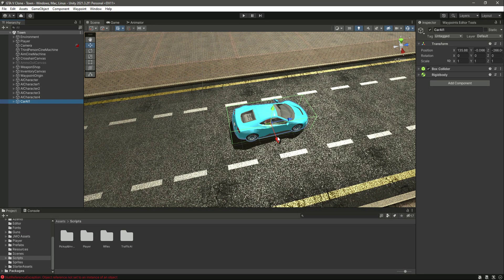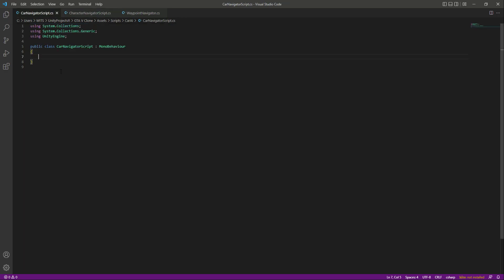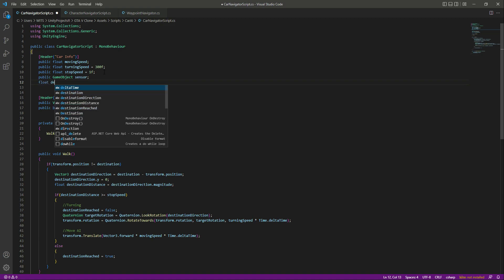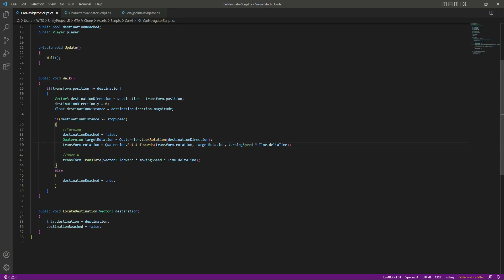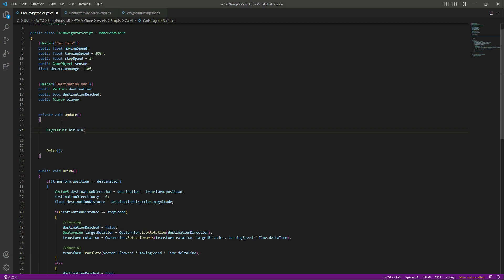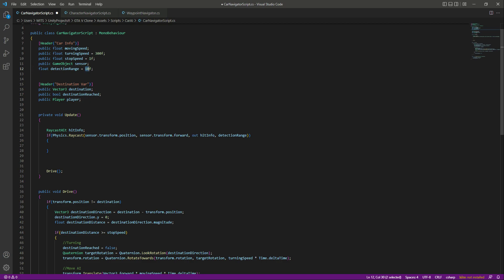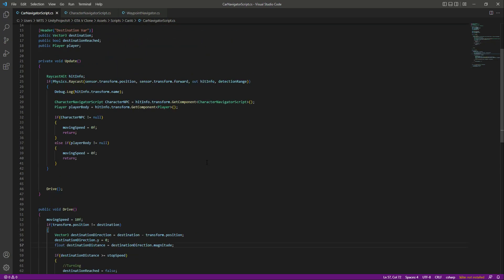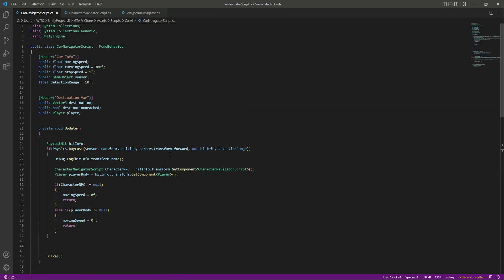Unity Car Controller Script C# | Car Navigator Script Tutorial | Unity3d Game Development Tutorial